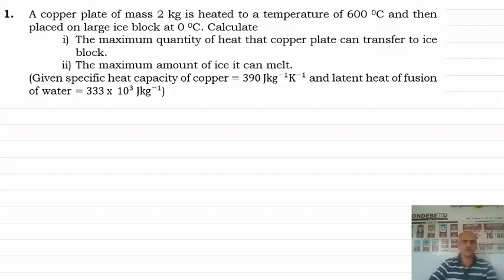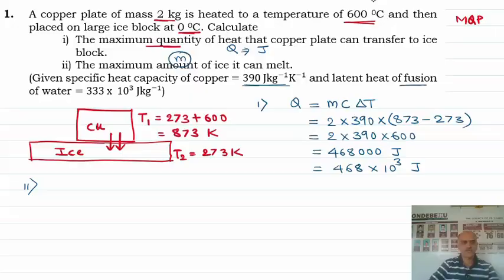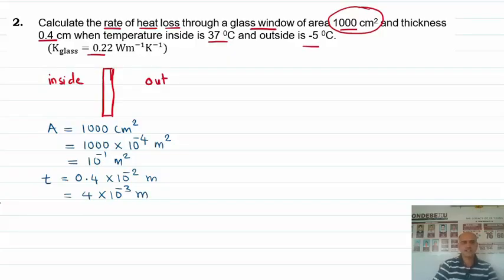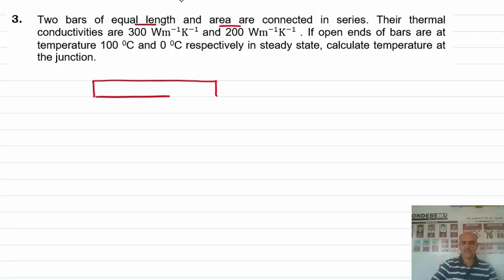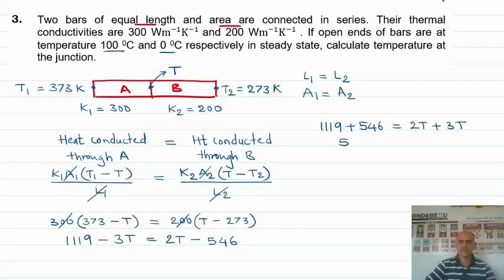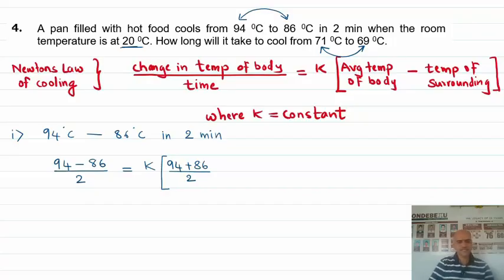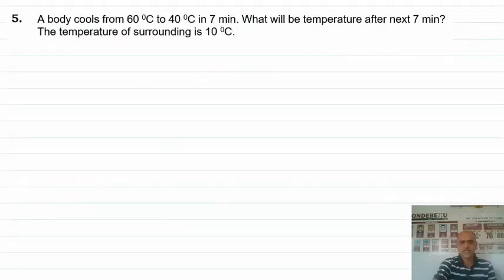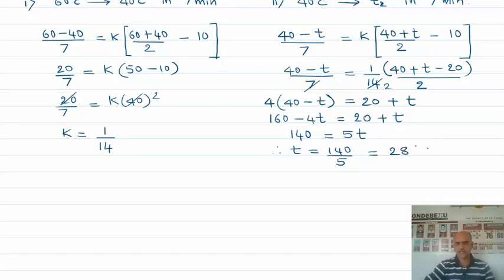THERMAL PROPERTIES OF MATTER | NUMERICAL PROBLEMS 5 MARKS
In this video you will find numerical problems on Thermal Properties of Matter which carries 5 marks in 1st PUC annual exams.
Make sure to watch the video till end and solve all the problems.